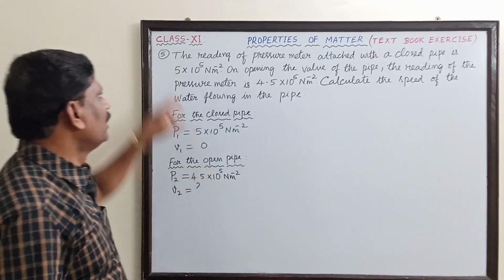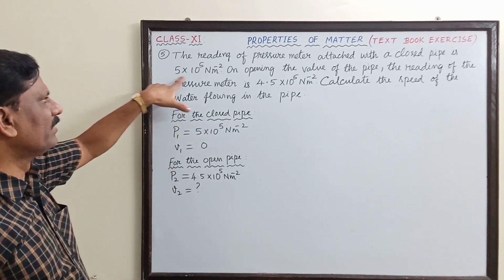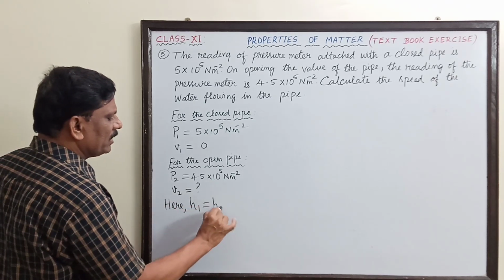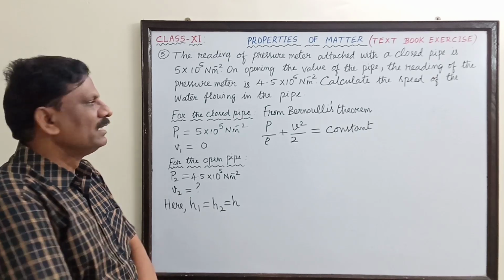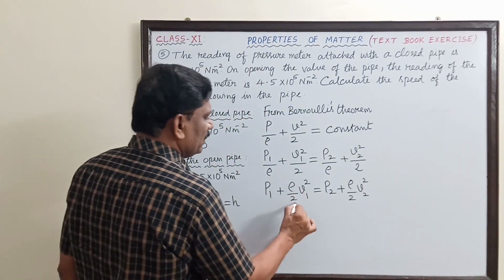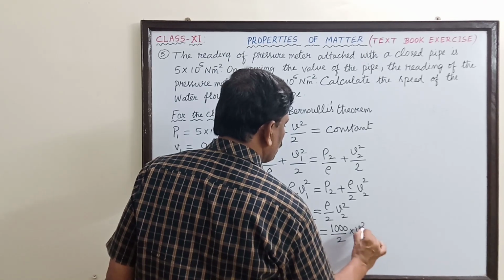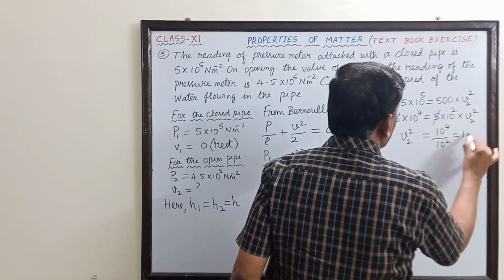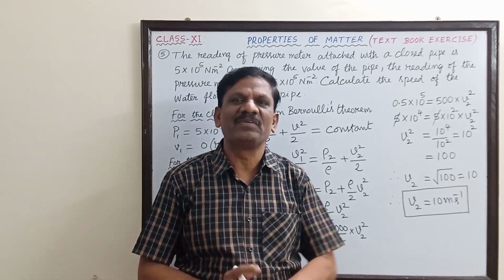Numerical 5 with solution | PROPERTIES OF MATTER | Class 11|Samacheer Kalvi | Temple of Physics